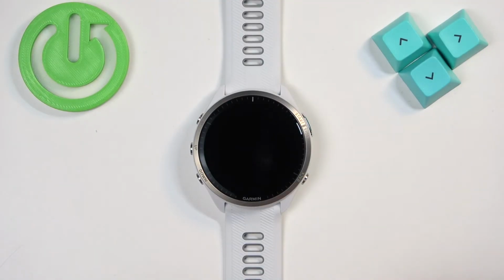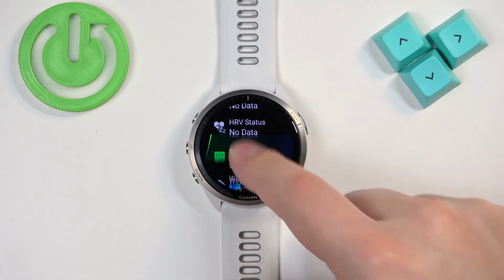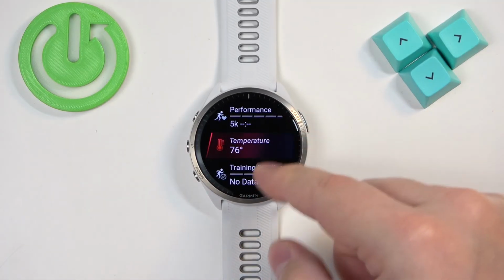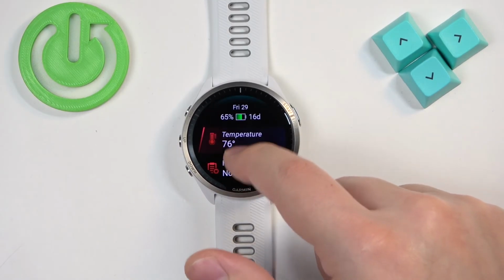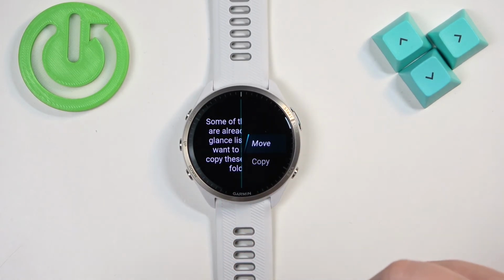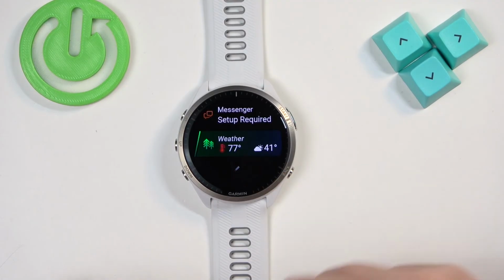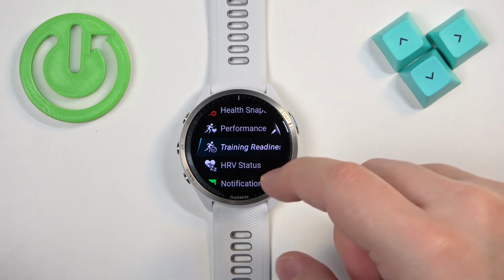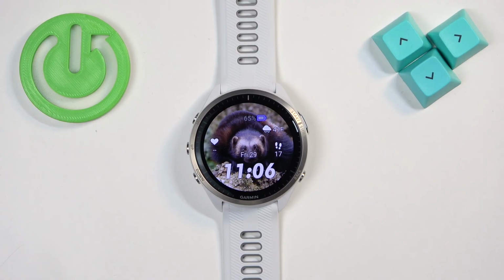GARMIN Forerunner 965 - How to Customize Glances Menu - Set Up and Manage Widgets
In this tutorial, we’ll guide you through the process of customizing the Glances Menu on your GARMIN Forerunner 965 smartwatch. Whether you want quick access to your favorite widgets or need to rearrange, add, or remove specific glances, this step-by-step guide will show you how to personalize your watch for maximum convenience. Learn how to enhance your user experience and keep essential information at your fingertips with the Glances feature. Perfect for fitness enthusiasts, tech lovers, and anyone looking to optimize their GARMIN Forerunner 965.

How to access the Glances Menu on the GARMIN Forerunner 965
How to add or remove widgets from the Glances Menu
Tips for rearranging Glances for quick access
How to reset the Glances Menu to default settings
Troubleshooting issues with Glances customization on your smartwatch